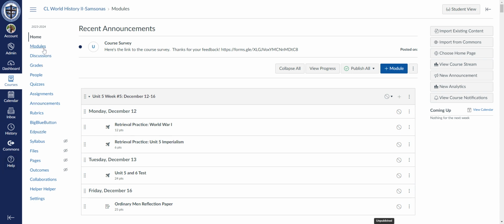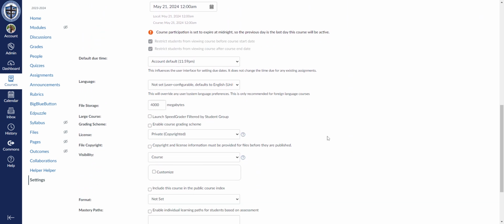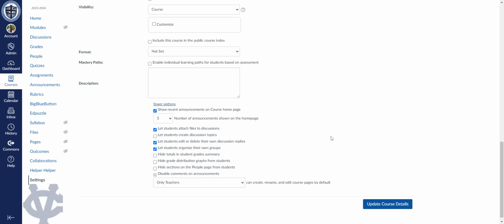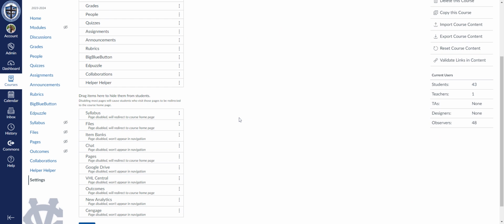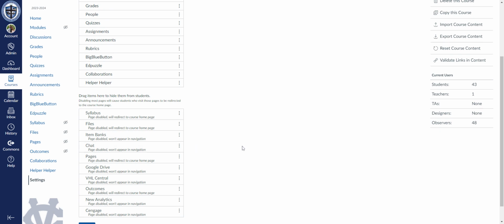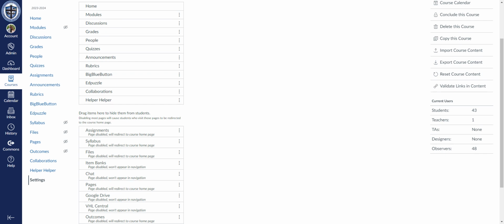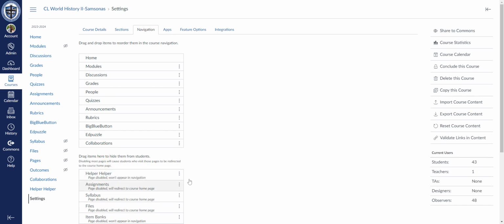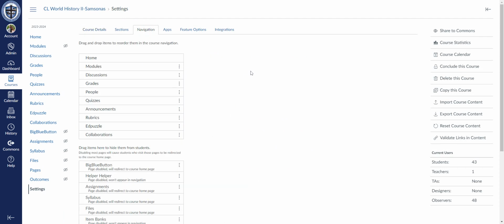02 Course Settings Student Course Navigation